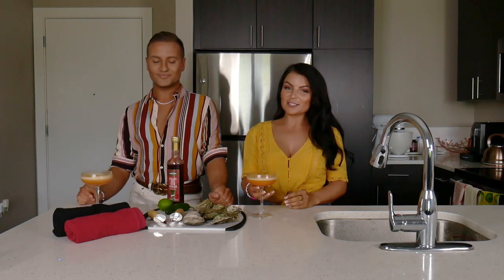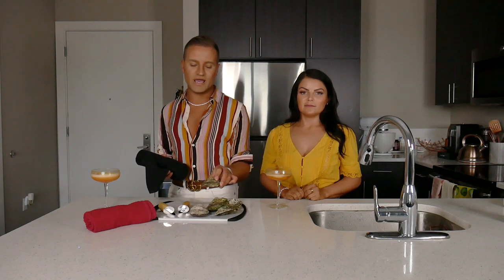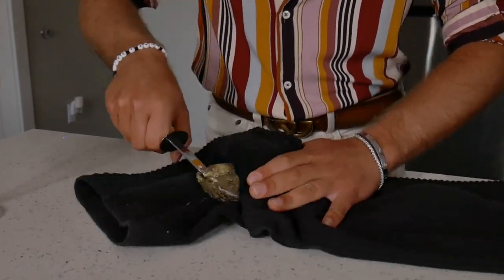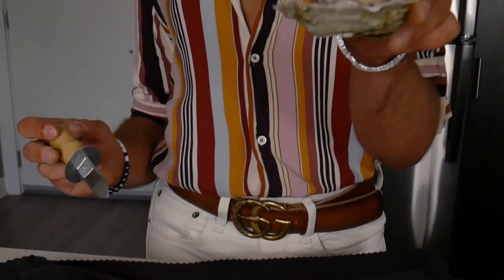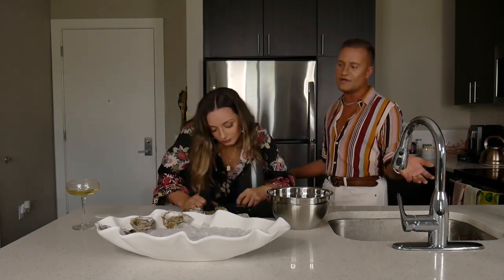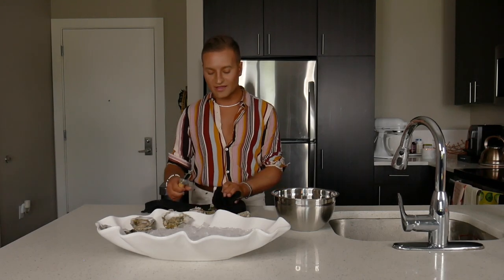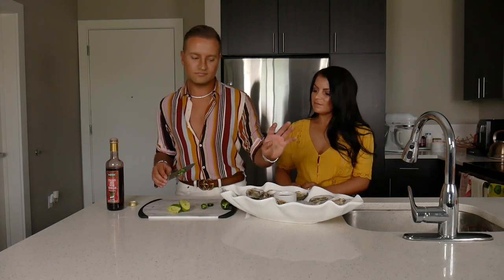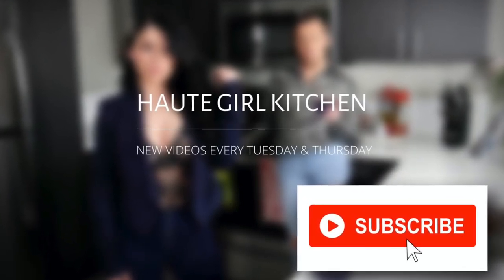HOW TO SHUCK OYSTERS AT HOME WITH HOMEMADE MIGNONETTE - HAUTE GIRL KITCHEN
Oysters are one of my favorite appetizers to order at a restaurant! While shucking oysters is definitely not for the faint of heart, with a little luck and a lot of patience, soon you’ll be shucking oysters like a pro! Watch our tutorial to see the “official” instructions as well as watch some of our live studio audience try their hand at it. We’ll also make a spicy mignonette to serve with them!

NECESSARY INGREDIENTS:

o OYSTERS

MIGNONETTE NECESSARY INGREDIENTS:
o RED WINE VINEGAR

o LIME JUICE
o JALAPEÑO PEPPER

INSTAGRAMS: @MPROCH96 @MELISSGTIRE